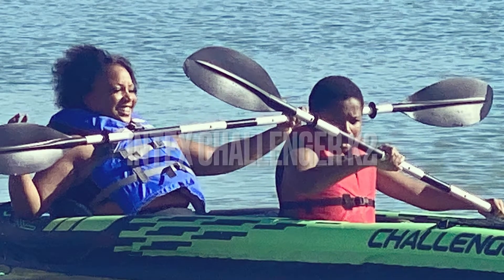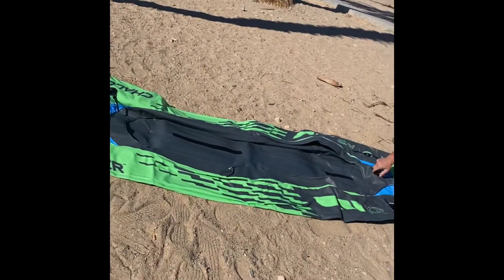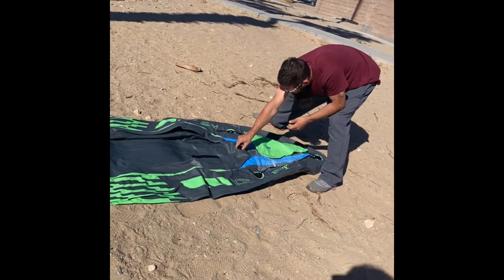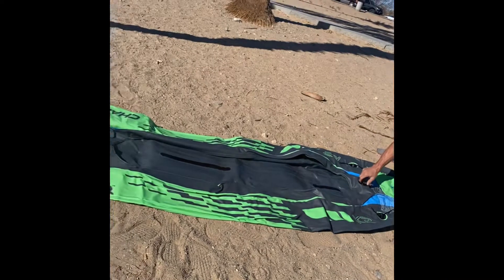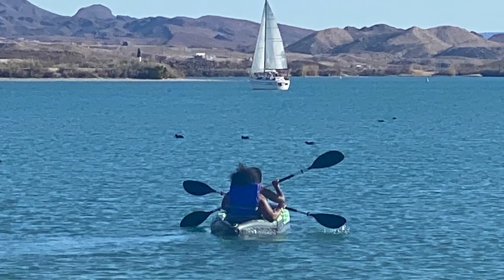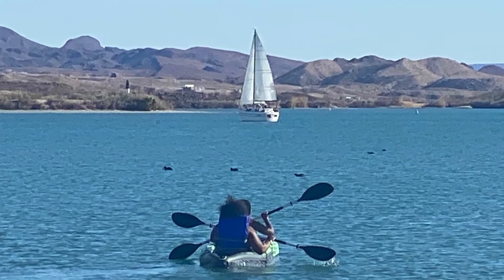Intex Challenger K2 Kayak Review Lake Havasu, Arizona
Hey guys!!! So if you have been enjoying my unboxing videos you see we purchased our first inflatable kayak! We wanted to get a cheaper one to start with and if we love it we want a more expensive one but I must say, we don’t need anything else after using this!!! It is so much fun, super simple to inflate. My babe just used the foot pump and we had it up in no time. We took it to Lake Havasu because it’s a very good lake for beginners and we felt like pros in a matter of minutes. We love it so much that we will be purchasing a single seater this week so my babe can race us lol the best $120 spent this year thus far.

With everything going on in the world, be sure to take some time to yourself this year. Spend time with nature, and do something that makes you happy 😊